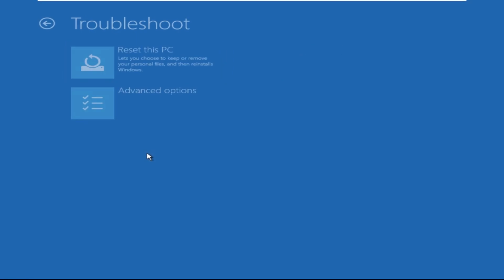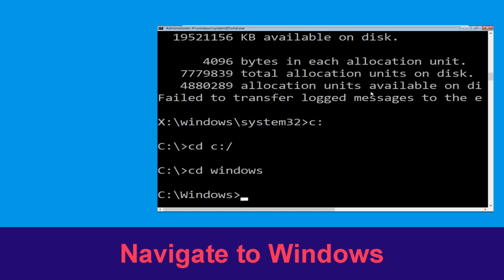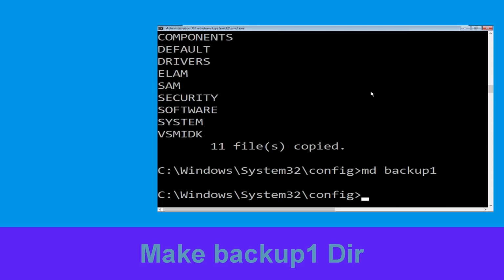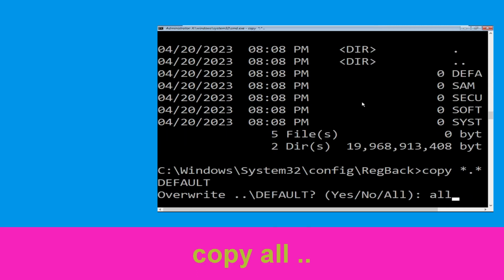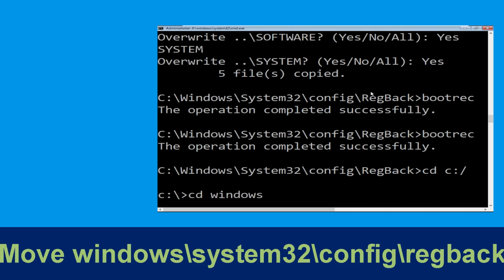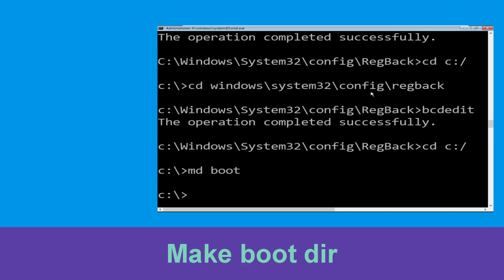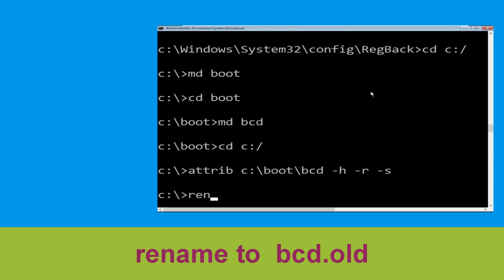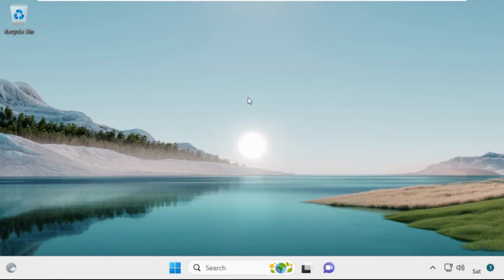How to Fix 0x00000040 Blue Screen Error Code Windows 11